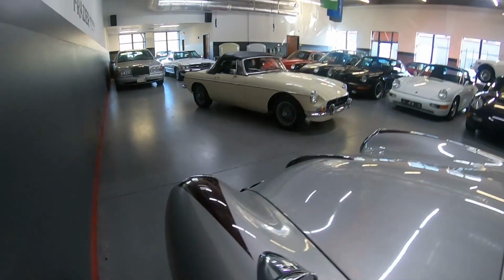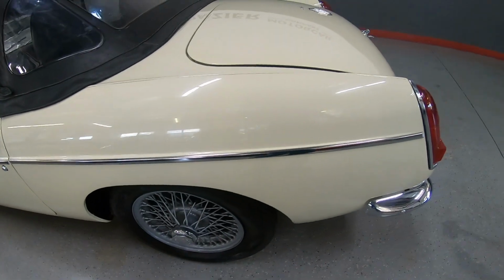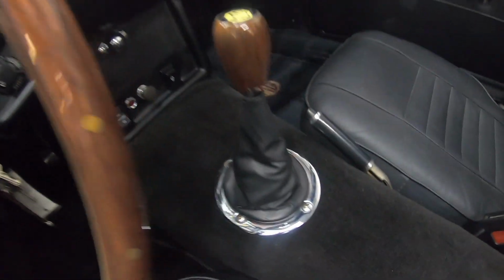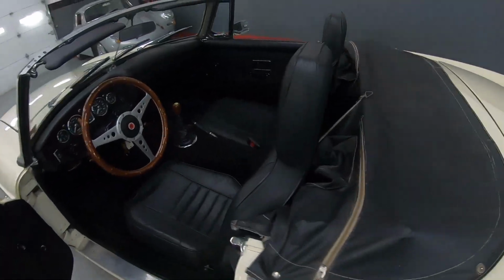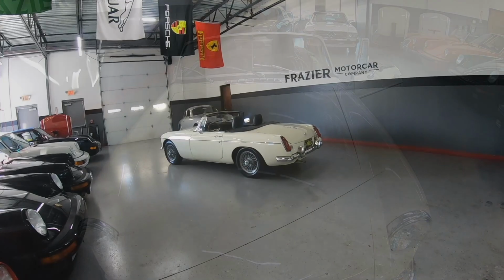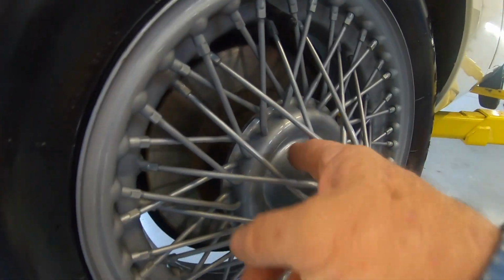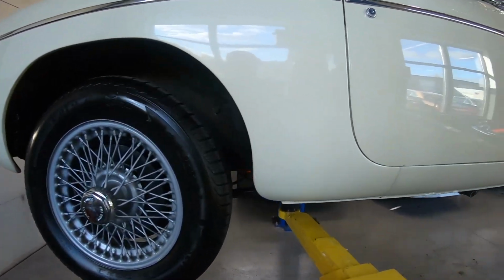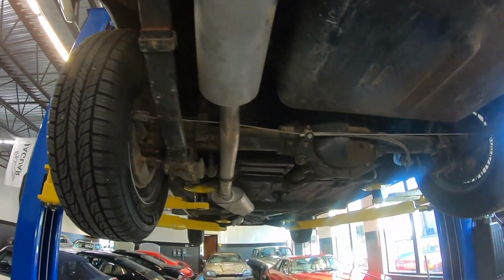1969 Ivory MGB